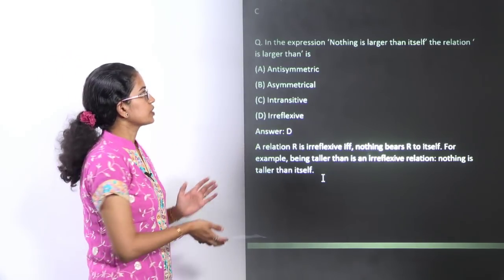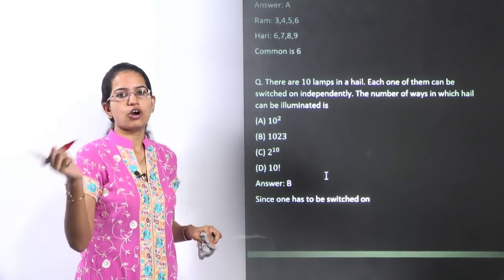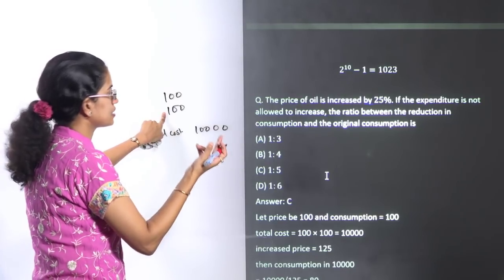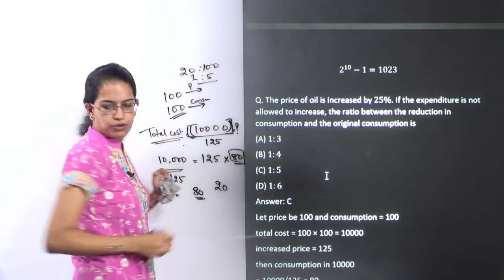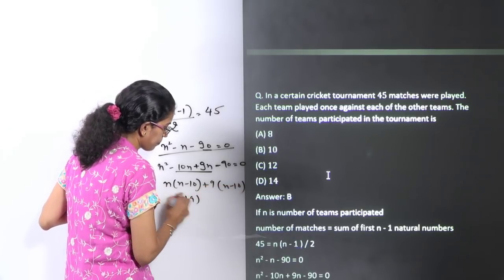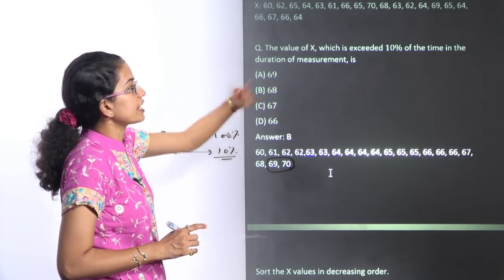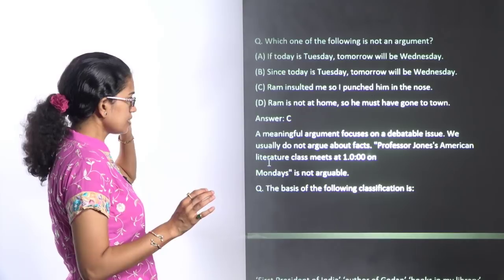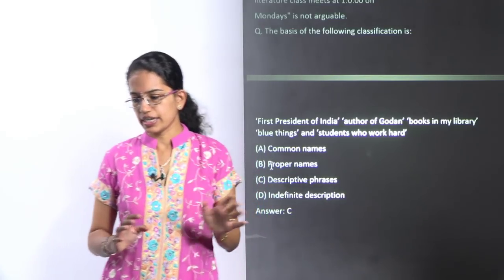Doubt Resolution Session from Crash Course before NET Paper 1 (Dec 2018) - Part 6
Dr. Manishika Jain solved the various doubts being provided by the students for the NET Paper 1 questions during the online crash course.

For Paper 1 preparation (online course, mock tests and practice questions)